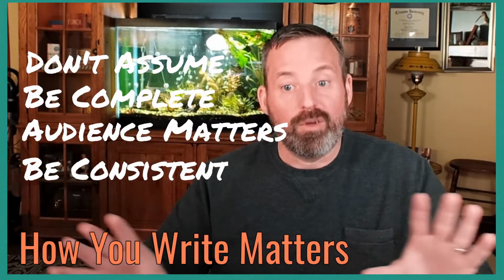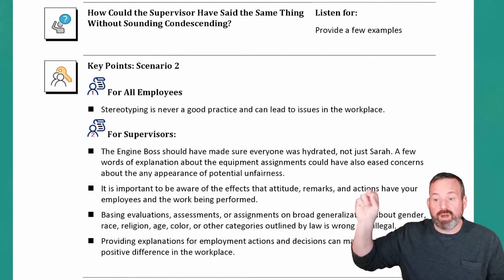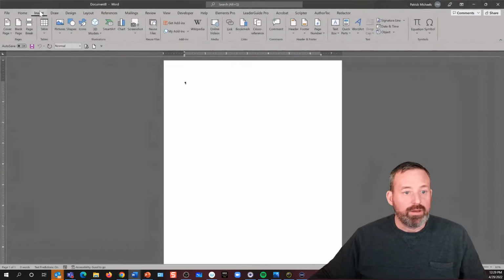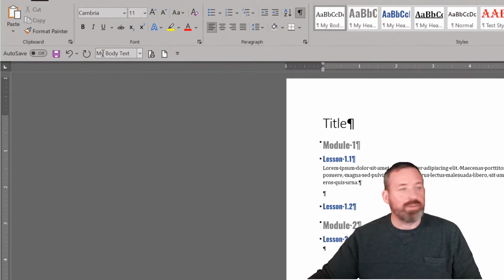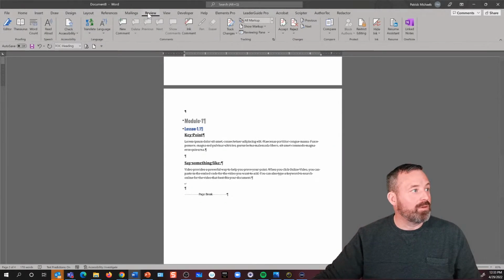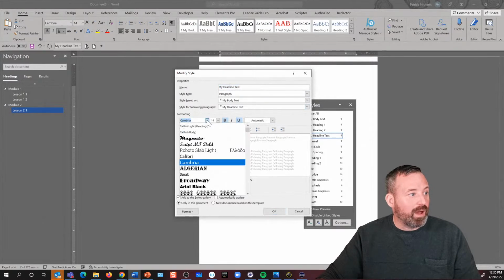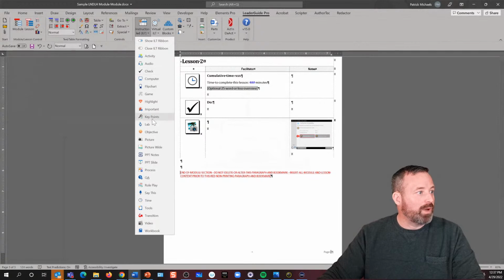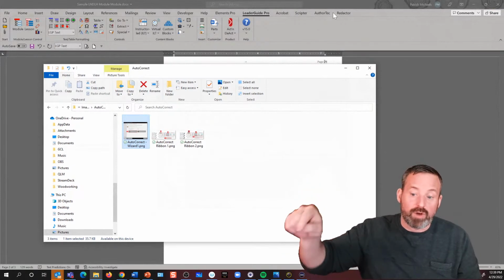Make Training Content Easy to Reuse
The worst place to start building training is from a blank page.

How we go about designing and developing our training programs has a profound effect on the ability to reuse or repurpose our training materials.

In this week’s L&D Lunch Hour, we will look at some easy steps we can take to set ourselves up for success to create reusable learning objects.

Grab your lunch box, and I’ll see you on Friday!